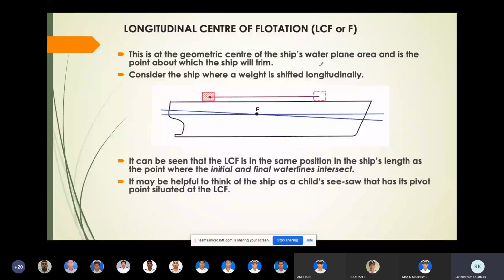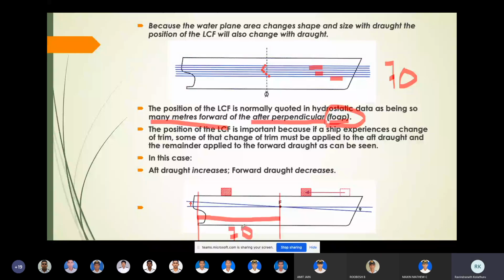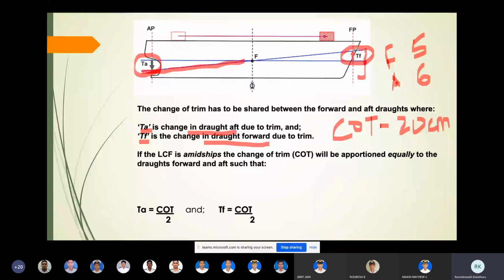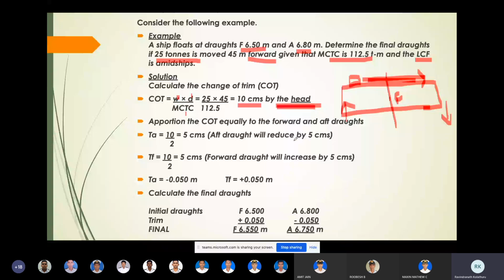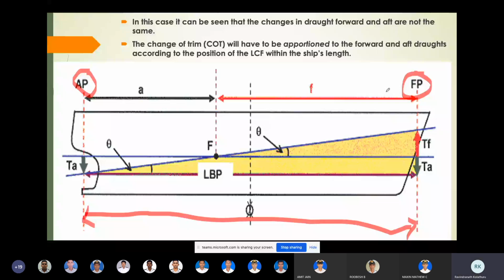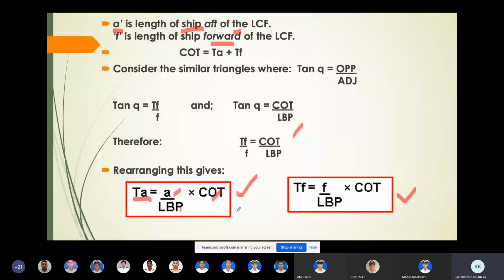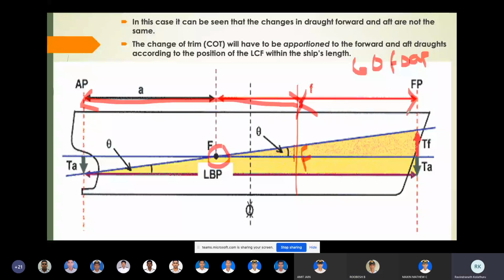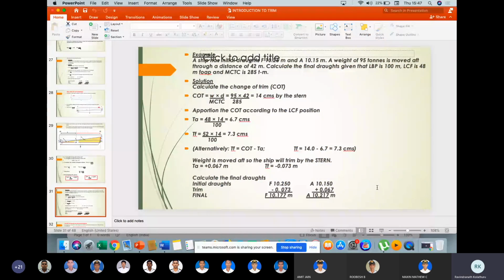TRIM UNIT 1 PART 2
INTRODUCTION TO TRIM